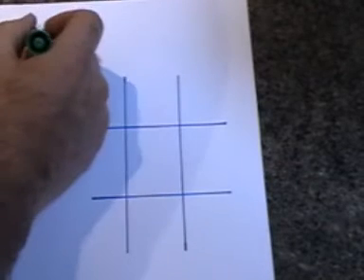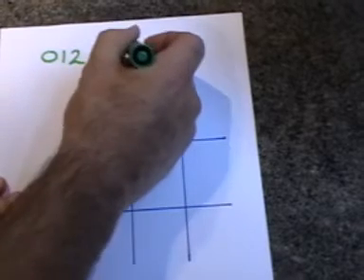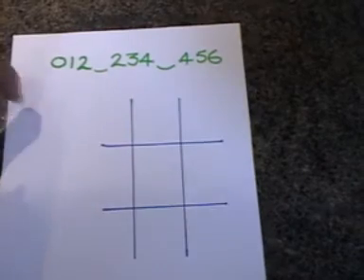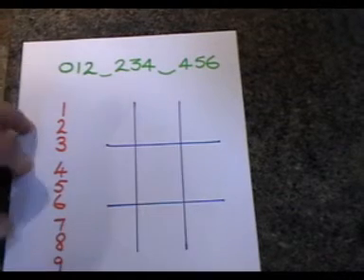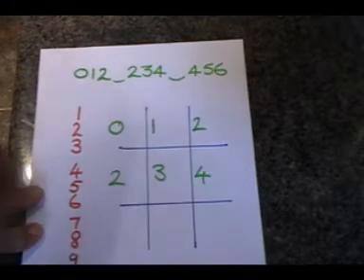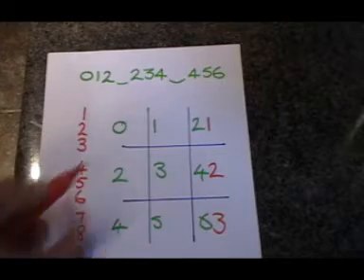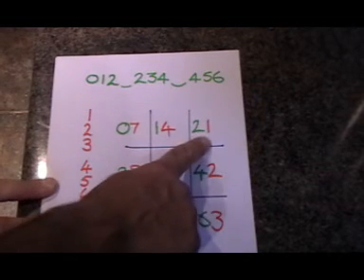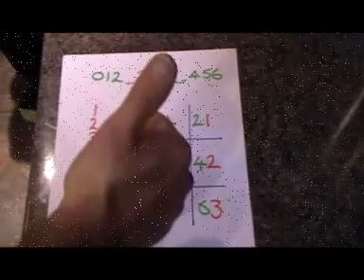7xtable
Andrew Jeffrey Magic Message Maths Trick